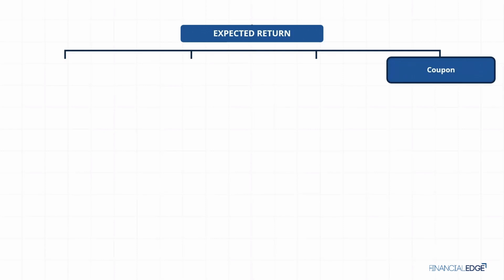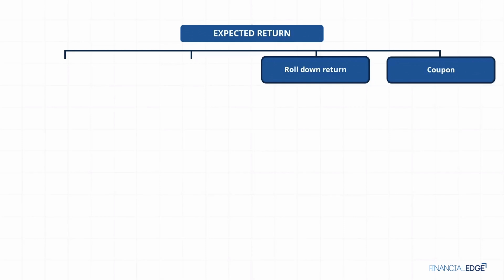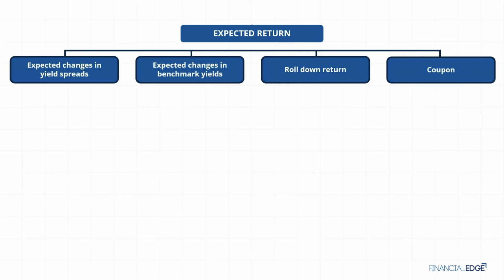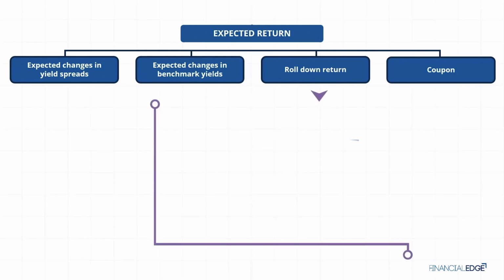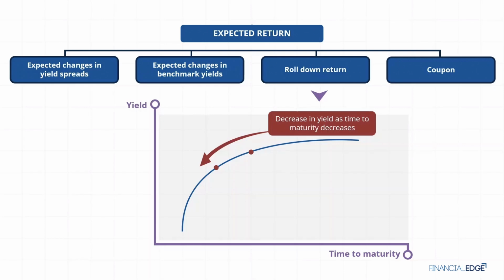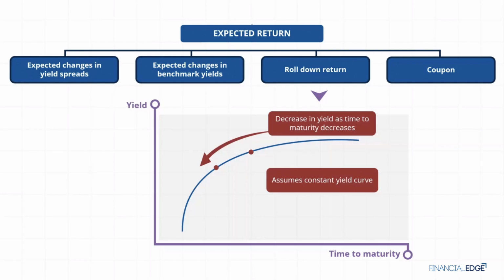Components of Return Explained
Learn the key components of return in a bond portfolio, including income, capital gains, and roll down returns.

00:00 Introduction
00:11 Bond Portfolio Returns
01:08 Yield Curve and Maturity
01:03 Understanding Roll Down Return
02:10 Dealing with Yield Curve Changes